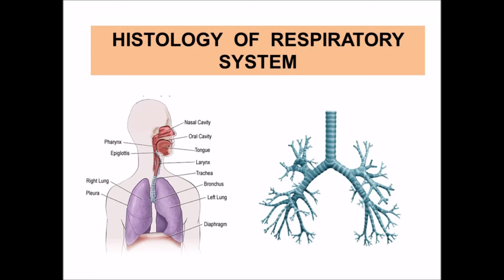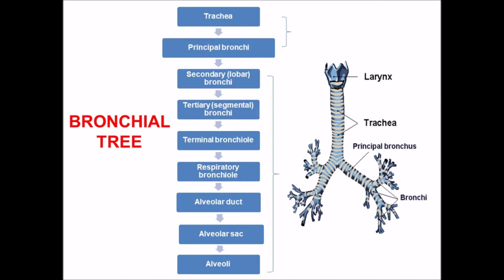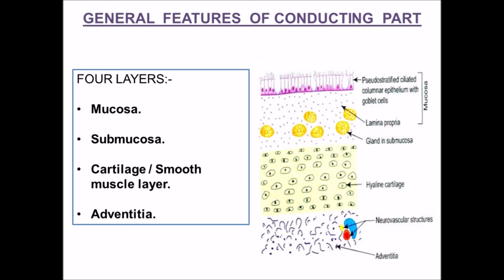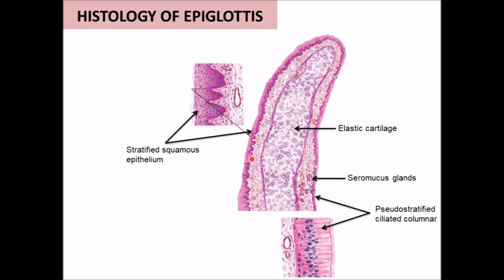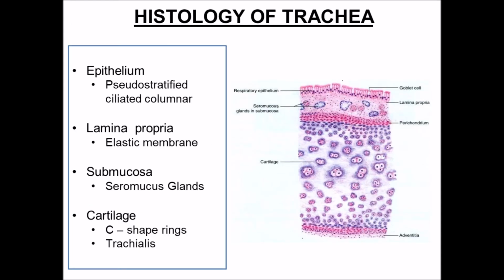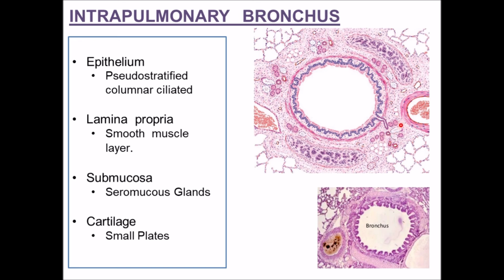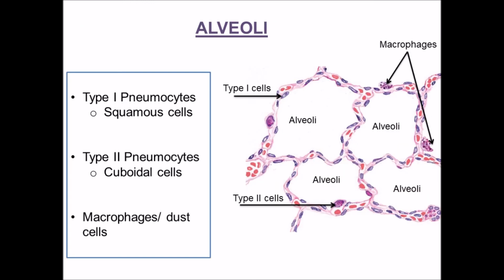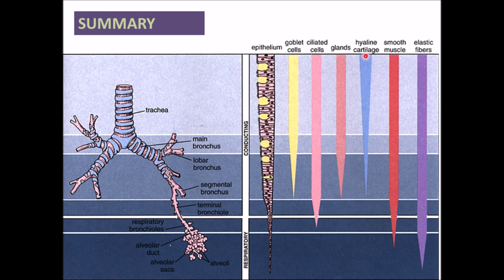Histology of Respiratory System